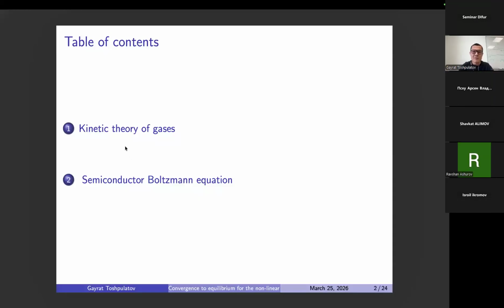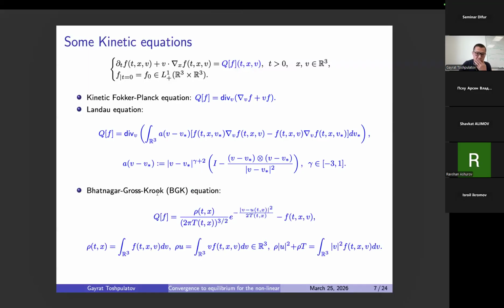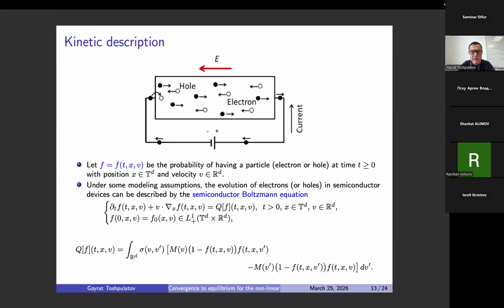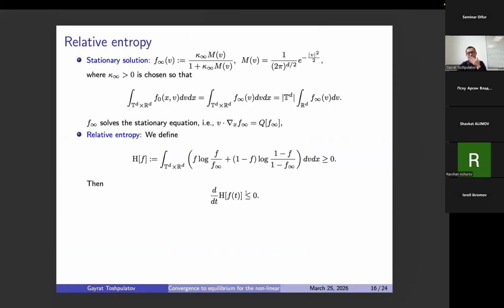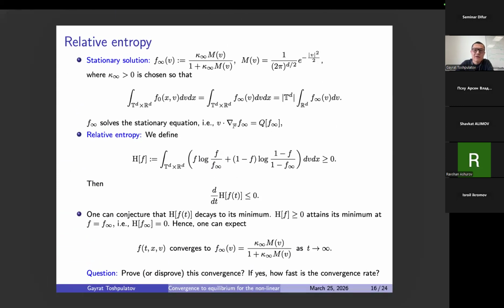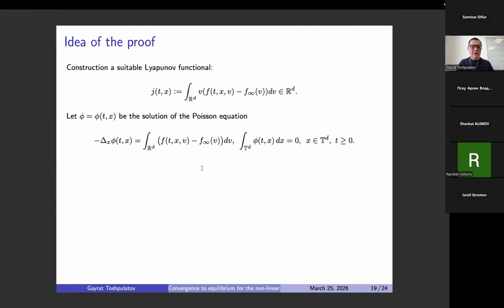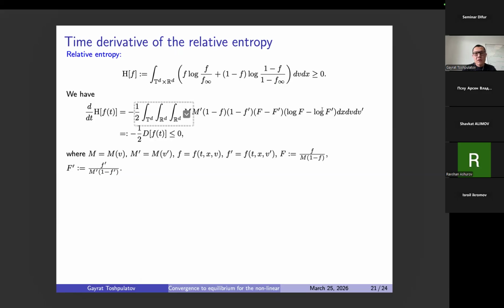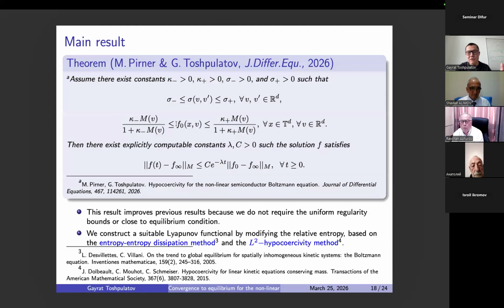Talk of Professor Gayrat Toshpulatov at International Research Seminar (25/03/2026)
Title of the talk: "Convergence to equilibrium for the non-linear semiconductor Boltzmann equation"